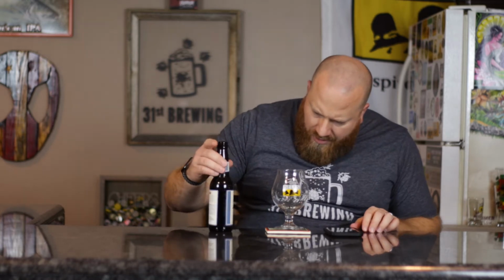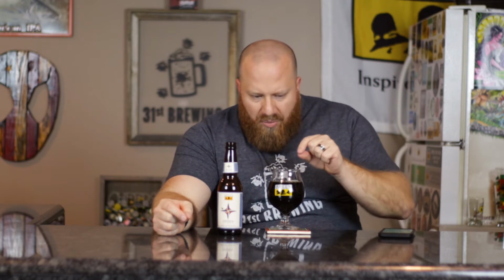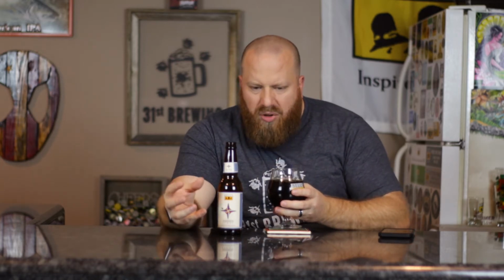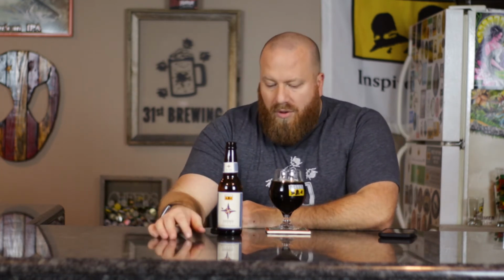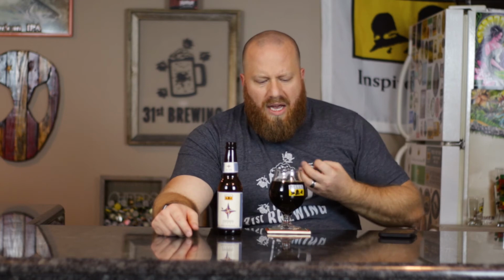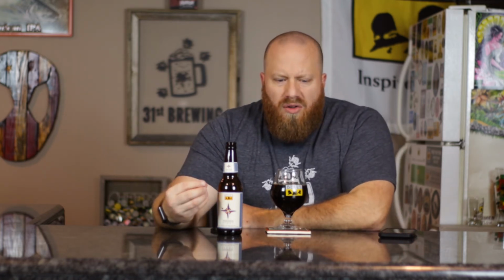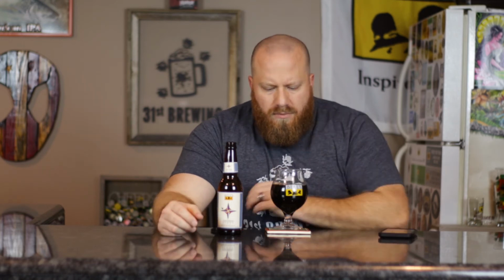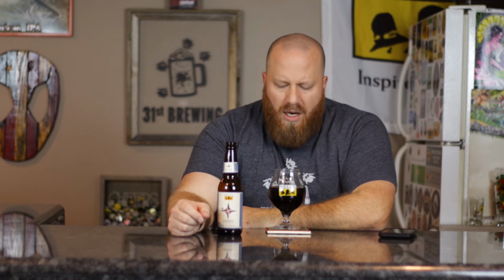Bells Brewery Craft Beer Holiday Advent Variety Pack Day 13 Expedition Stout Vintage 2015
This year Bell's Brewery released a Holiday Advent Variety Pack. I have reviewed most of them but lets review all the ones I have not review in 2019. Day 13 in the Bell's Advent Pack is Expedition Stout Vintage 2015